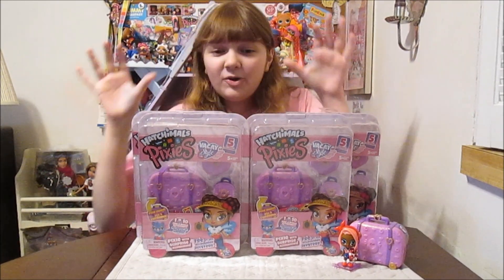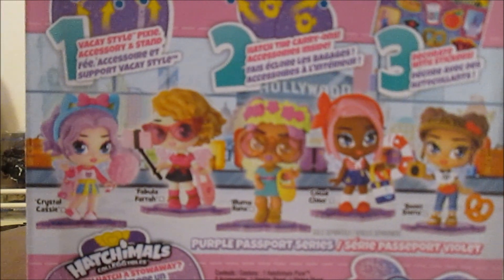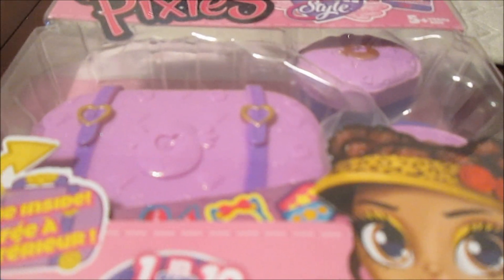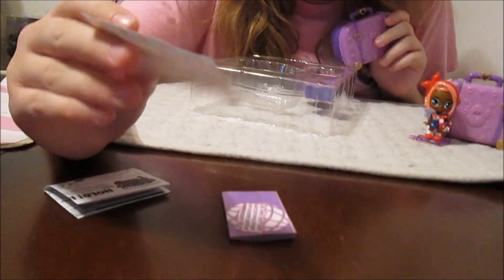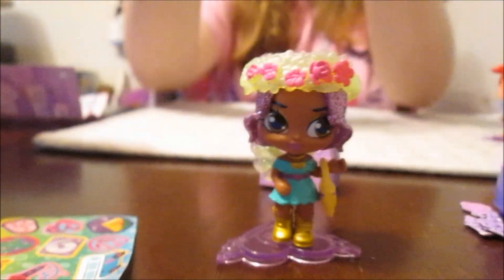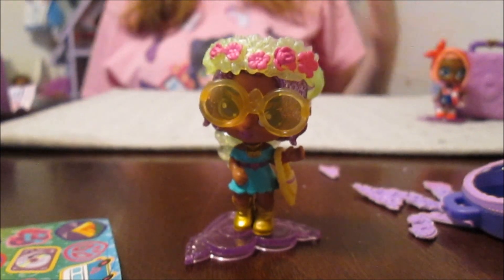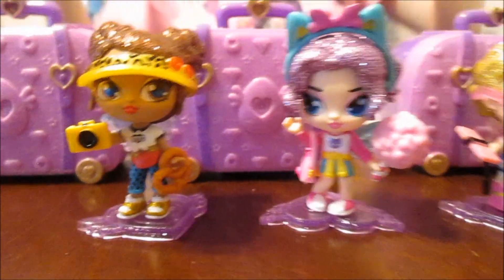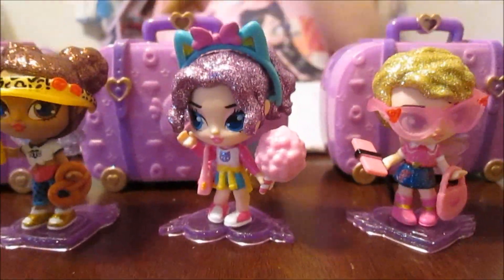NEW Hatchimals Pixies Vacay Style PURPLE Passport Surprise Dolls - FULL SET - Unboxing & Review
Are you ready to meet the coolest squad in the Hatchimals family? It's the Hatchimals Pixies Vacay Style! These fashionistas travel in style, hitting the most fab destinations around the globe! In this video, we're super excited to meet all of the Hatchimals Pixies PURPLE Passport girls!  Also check out our unboxing of the full set of the PINK Passport Pixies